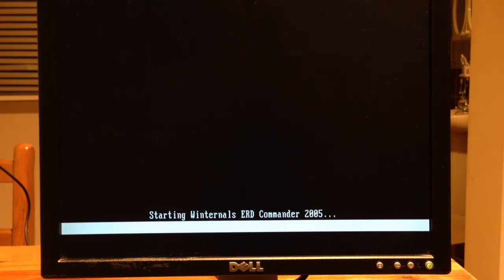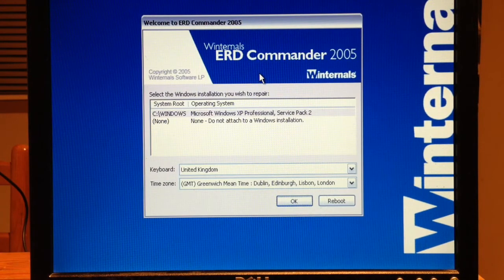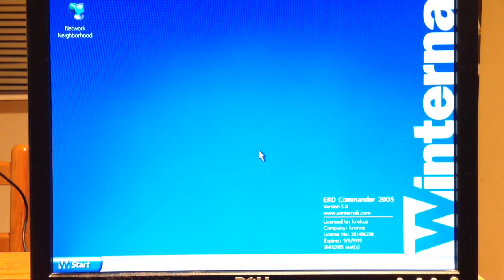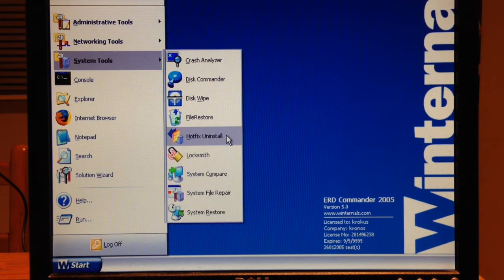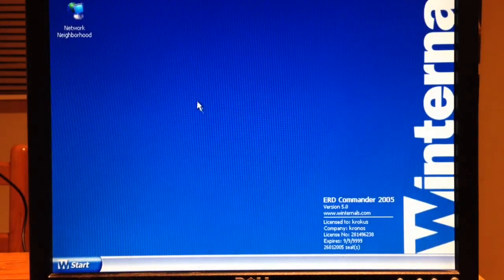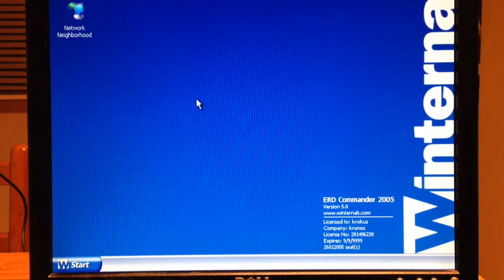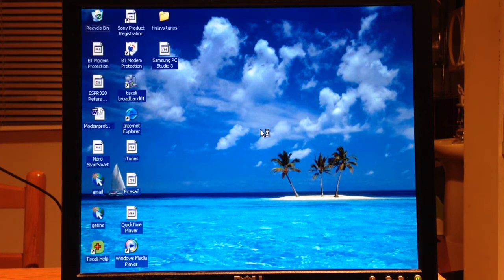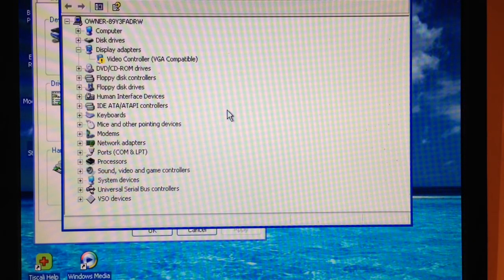Flea-market Qtech PC | Part 2 | Winternals ERD Commander 2005 | Windows XP Reset Password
Here in Part 2 we take a look at the WINTERNALS ERD COMMANDER and use it to reset the password of the Windows XP user account.